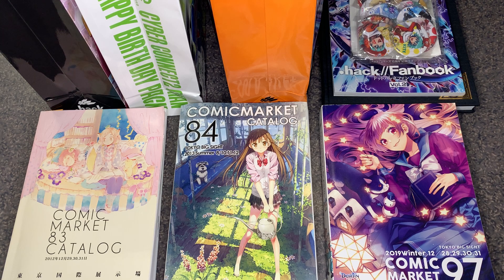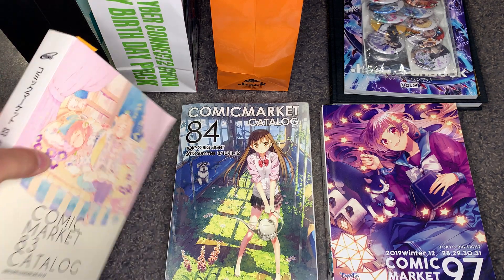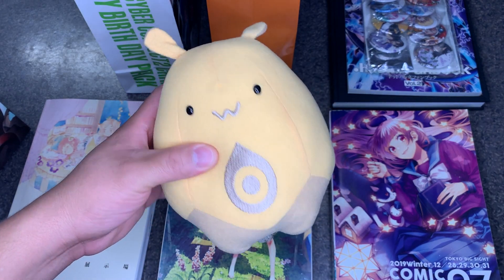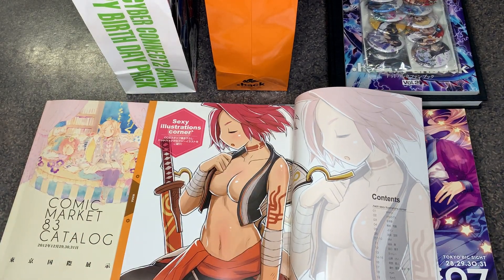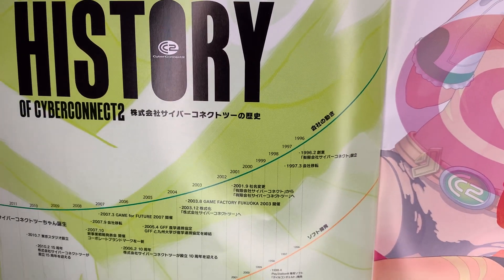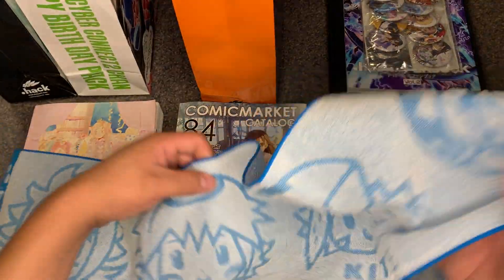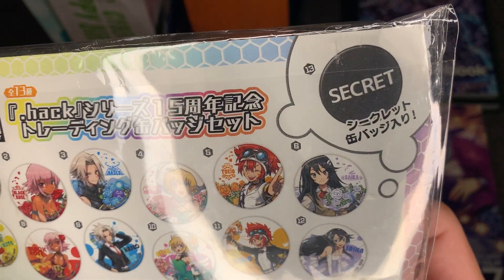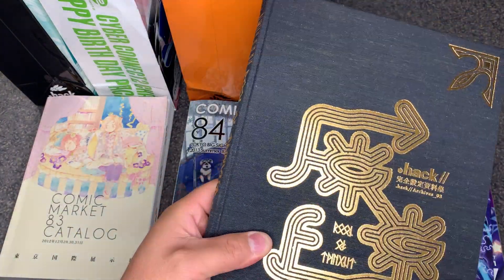.hack// At Comiket (Comic Market)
Tokyo Japan's largest dojinshi convention for established and aspiring artists to share their works as well as industry leaders to hold booths for their companies at the Tokyo Big Sight convention center. Dothack has been in attendance at some of these bi-annual events, other times they held off to sell new products on the CyberConnect2 store simultaneously while the Winter and Summer conventions were happening. Here we have a sampling of the products from Comiket 83 to 97.

08:30 Comiket 83 Catalog
12:05 Comiket 97 Catalog
14:40 .hack//Winter 2012 Lucky Bag
14:50 Makoto Plush
18:11 Clear Tumbler
20:01 Tumbler Replacement Sheets
25:10 .hack//Liberation of the Brain
30:09 Kite Earphone Jack Plug
30:44 CC2-Chan Lucky Bag
32:04 CC2-Chan Happy Birthday Book
37:22 .hack//Sumer 2013 Lucky Bag
37:29 ChimChim
40:08 .hackers Muffler
41:05 Hiroshi Matsuyama Leaflet
41:18 Daily Erosion Umbrella
42:41 ChimChim Earphone Jack Plug
44:55 15th Anniversary 11 Buttons
46:09 .hack//Fanbook Vol 2